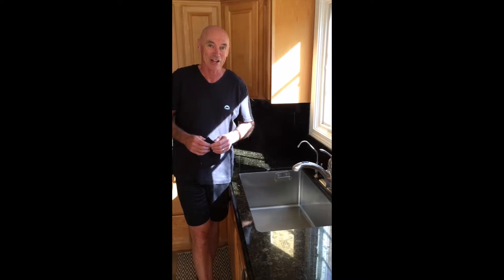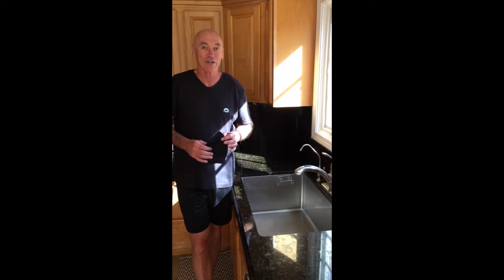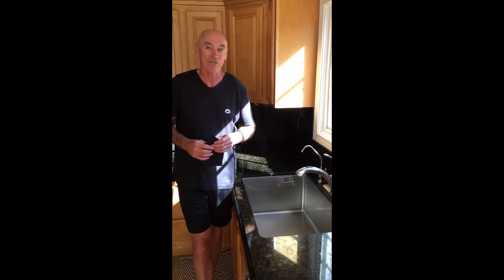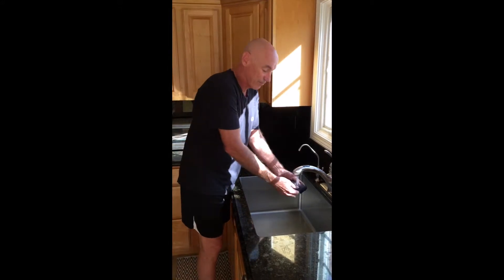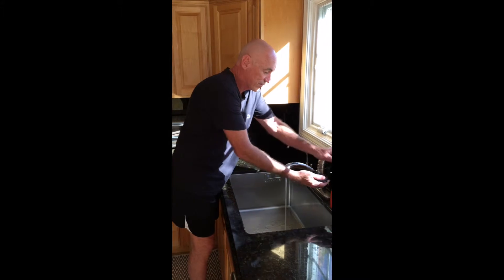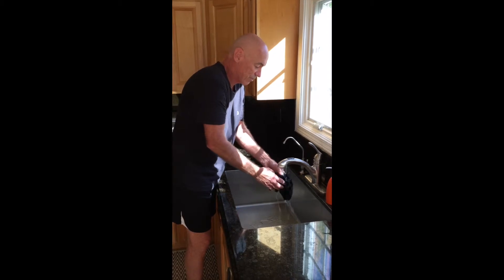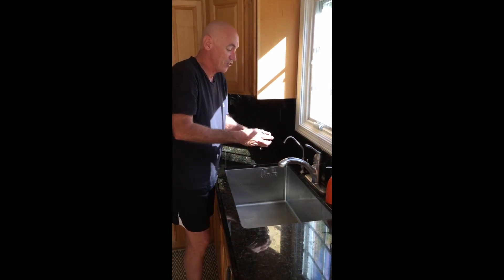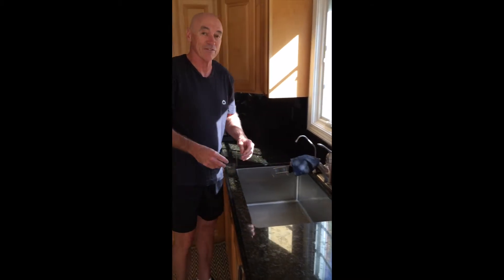How to Wash Your Chrome Dome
Learn how to properly wash and take care of your Chrome Dome.